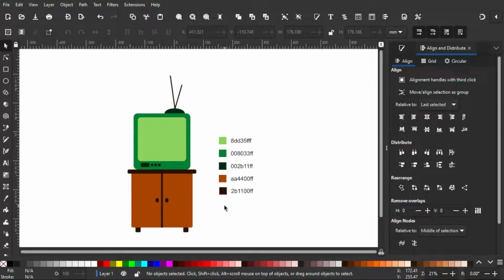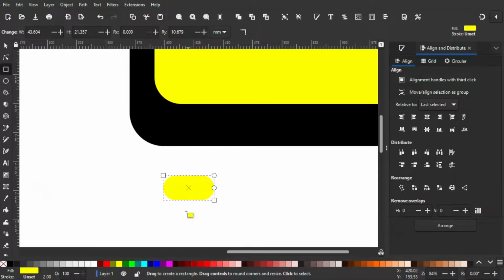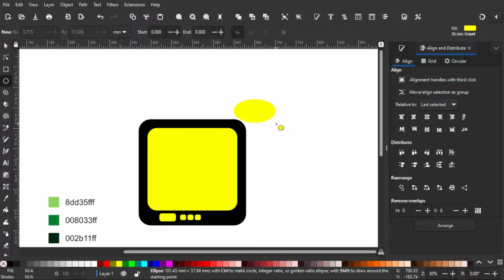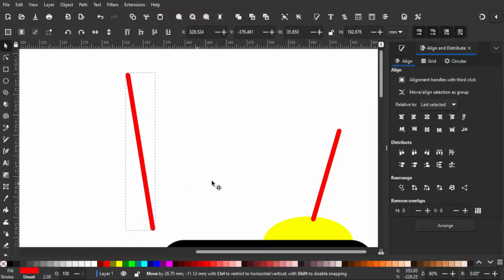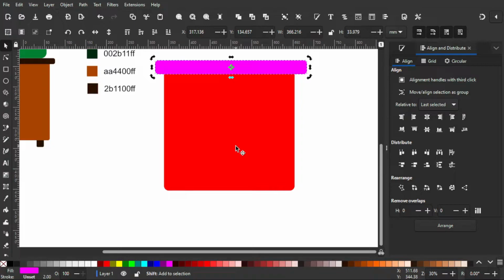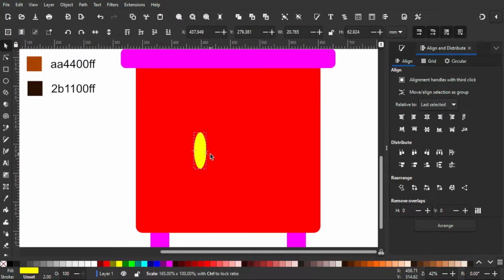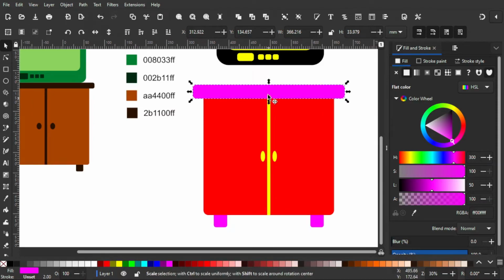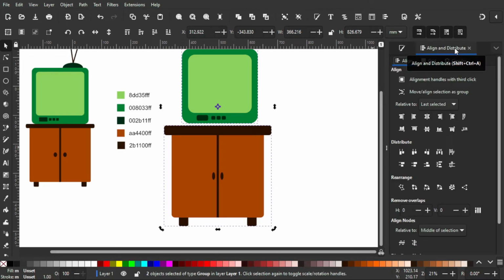Making TV ILLUSTRATION Using Inkscape | Inkscape Tutorial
Television illustration

Hello everyone, in today's video I'm gonna give you a tutorial making TV illustration using Inkscape. This is a simplified version of the previous illustration that I made. I also make a little comparison explanation by the end the video. Enjoy!